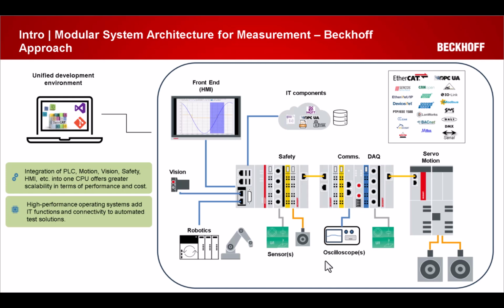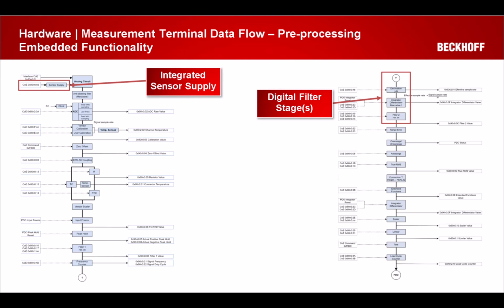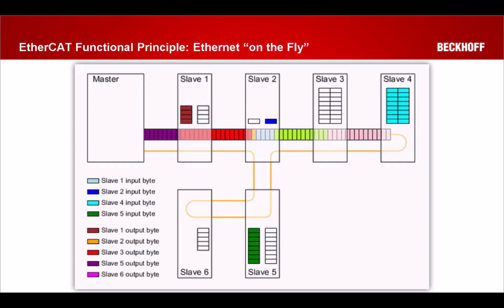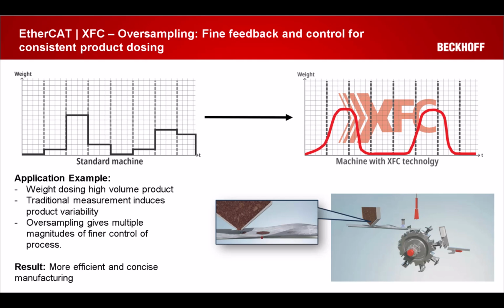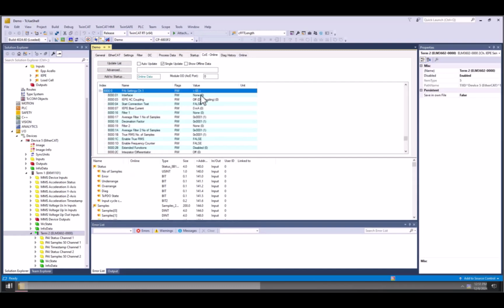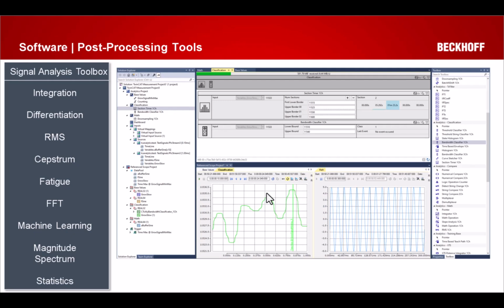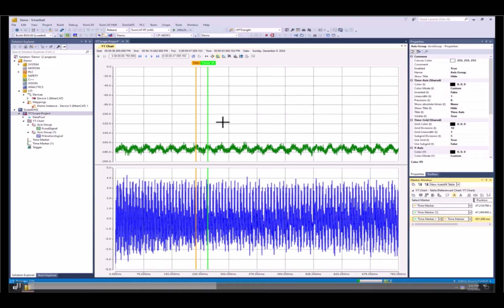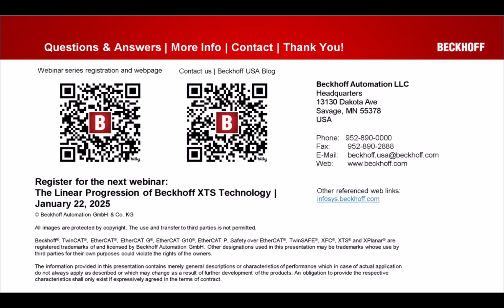Measure it with Beckhoff! Test and measurement basics | Webinar Wednesday, December 2024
How can Beckhoff's system-integrated DAQ solutions enable engineers to achieve precision measurements and simplify test solutions? Learn the functional concept of ELM I/O terminals and how supporting EtherCAT technologies ensure lab-level measurements in the same environment as PLC, motion, safety, data logging, and more.